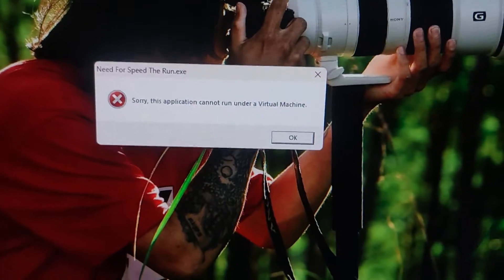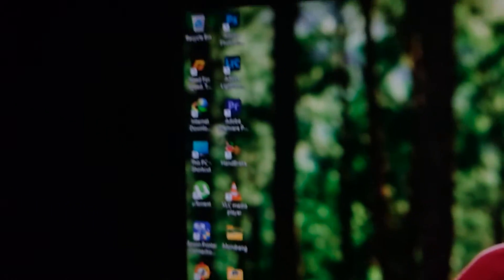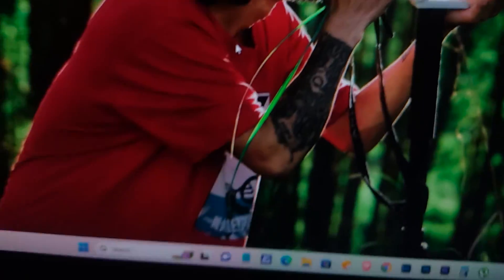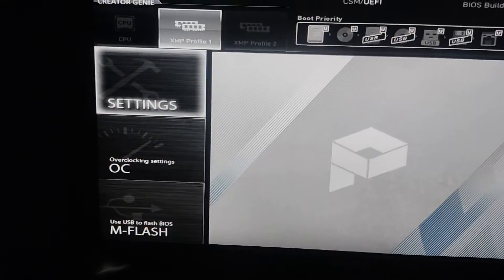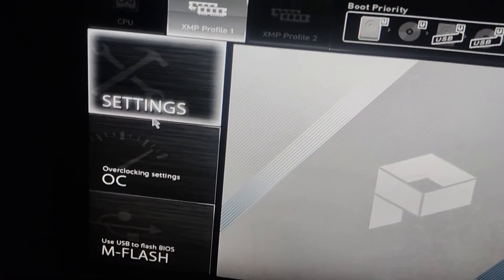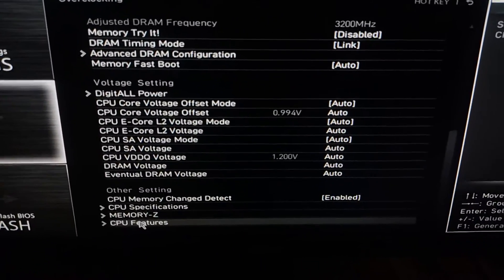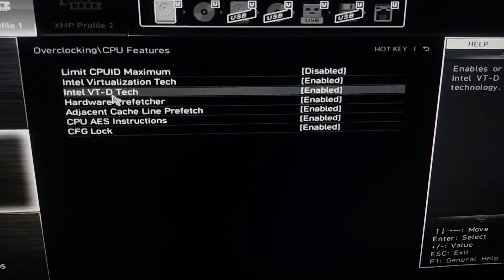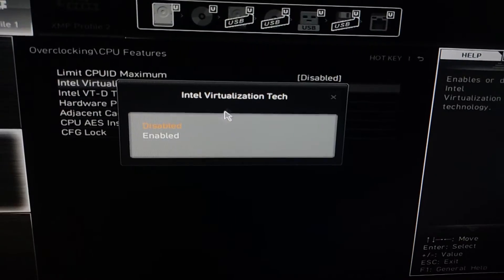How to Fix Sorry This Application Cannot Run Under a Virtual Machine Error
In this video, learn how to fix the error "Sorry, this application cannot run under a virtual machine" when trying to run an app or game. Follow these easy steps to access your motherboard's BIOS and disable Intel Virtualization Tech. By following this tutorial, you can quickly resolve the issue and get your application running smoothly again.

Timestamps:
0:00 - Introduction
0:30 - Accessing BIOS
1:00 - Disabling Intel Virtualization Tech
1:26 - Conclusion